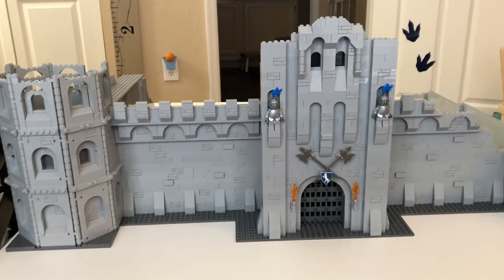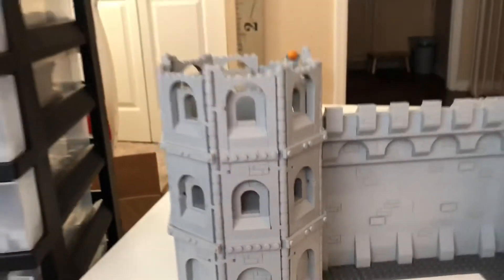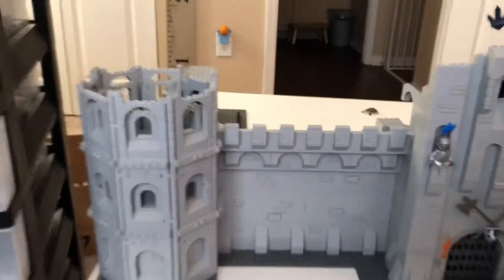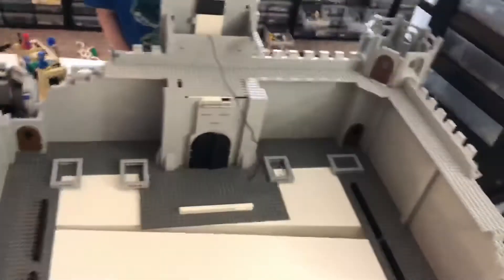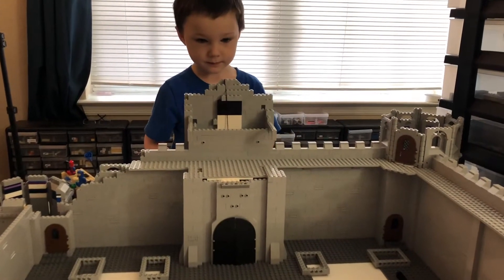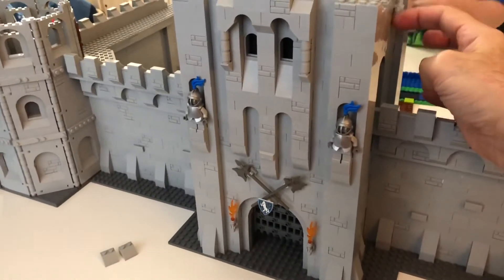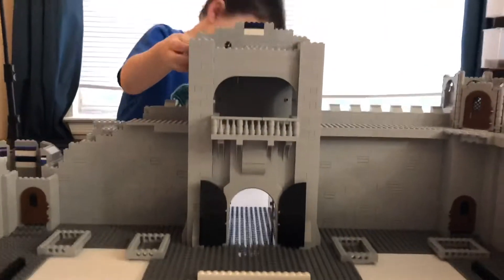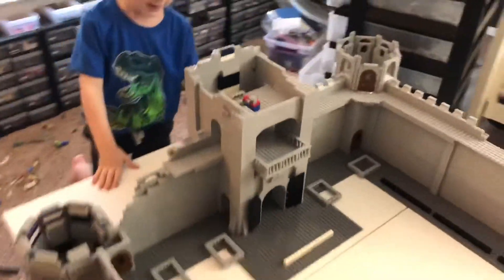LEGO Castle moc 3.003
LEGO castle moc